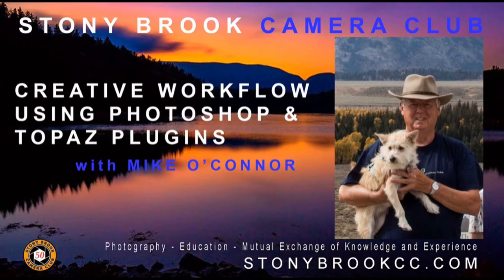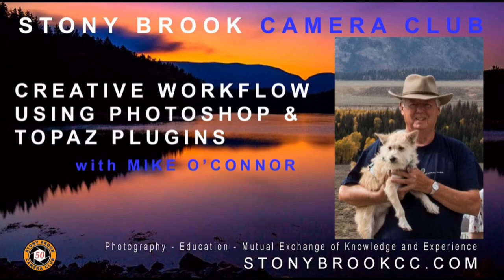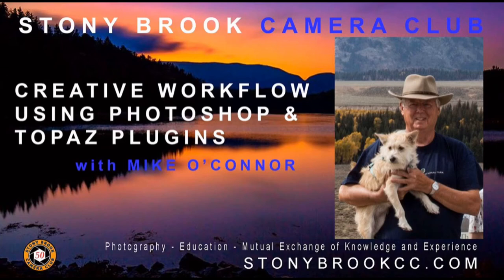Creative Workflow Ideas with Mike O’Connor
This is a club member workshop.

Creative Workflow Ideas using Photoshop, Photoshop Elements, Topaz Plugins and More with Mike O’Connor.

We have all seen the beautiful images Mike O’Connor creates. Now you will be able to learn his workflow and how he uses layers, masks, and Topaz plugins to craft them. This will be a demonstration of his techniques for beginner to intermediate Photoshop or Photoshop Element users.

This is a FREE Club Member Workshop.
(if you sign up, you are committing to attending).